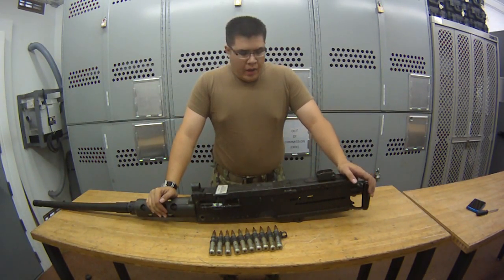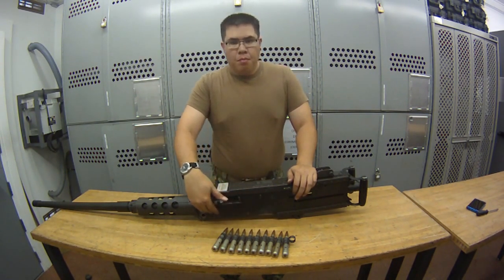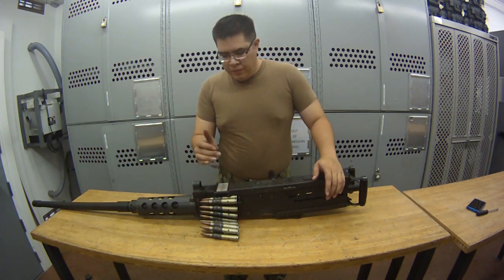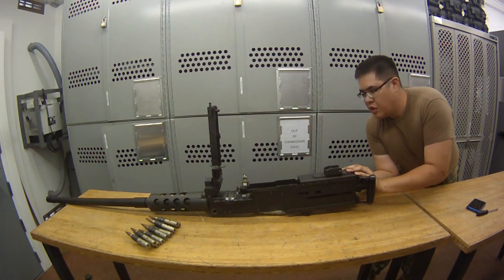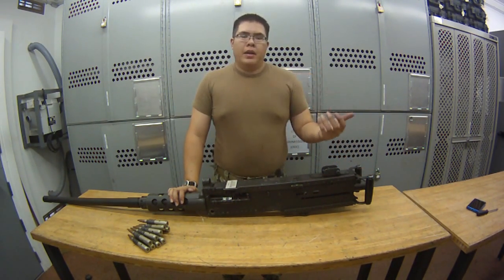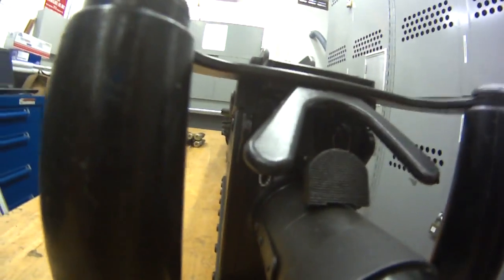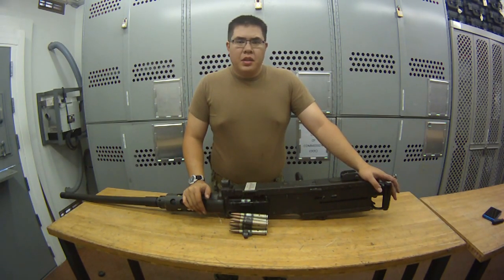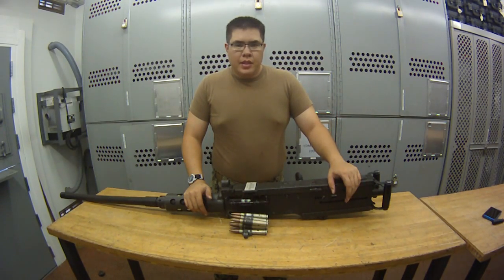M2HB Condition Codes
Condition:

4- No round in chamber, top cover closed, no rounds in the feed way, bolt forward, safety on
3- No round in chamber, top cover closed, rounds in the feed way, bolt forward, safety on
2- N/A
1- Round in chamber, top cover closed, rounds in the feed way, bolt forward, safety on